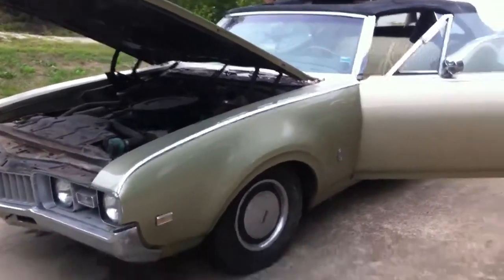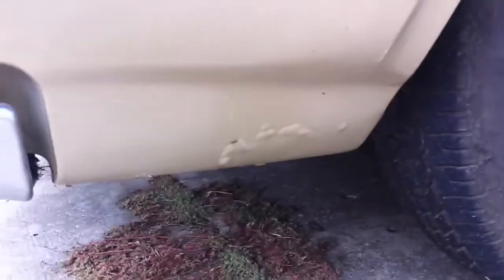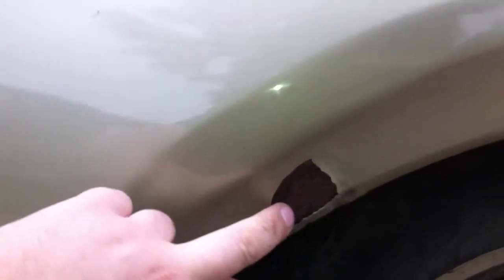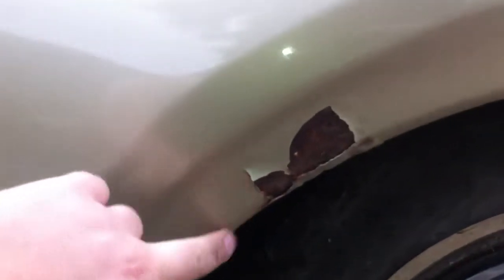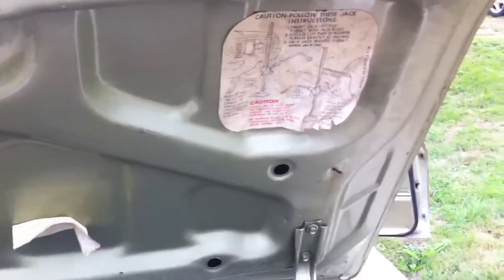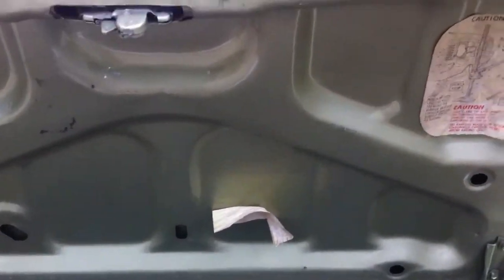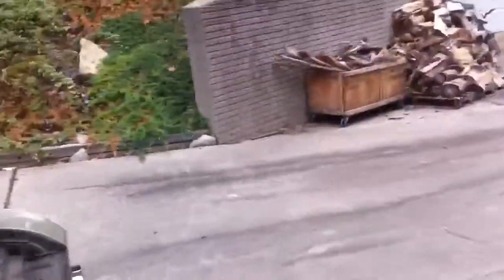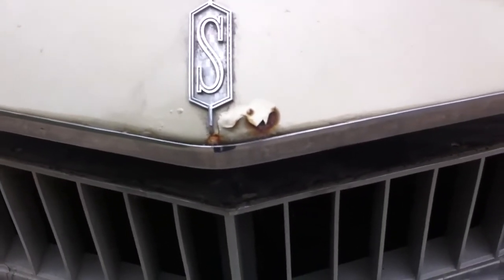1968 cutlass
1968 Cutlass 1